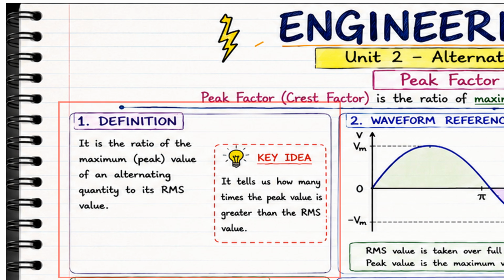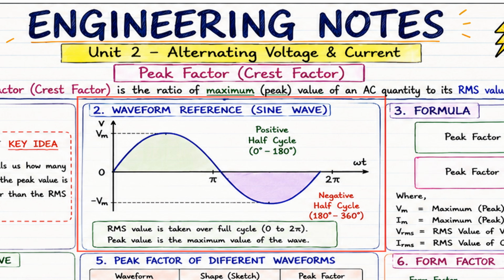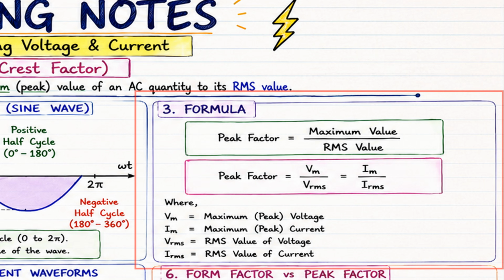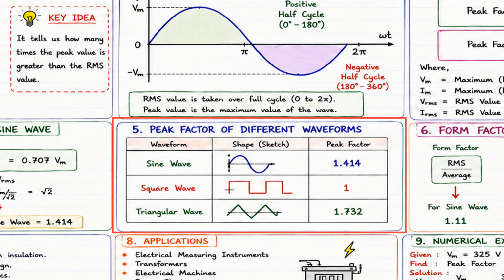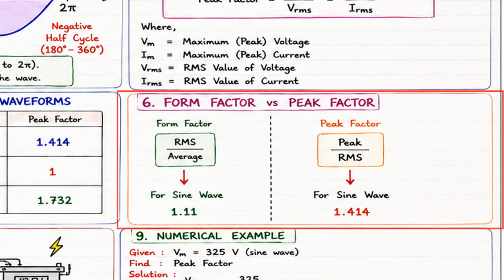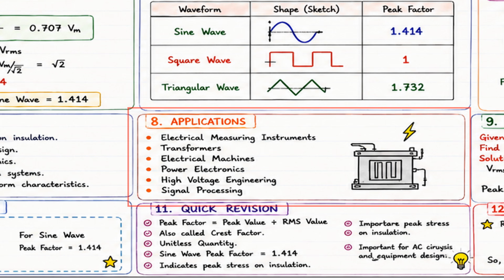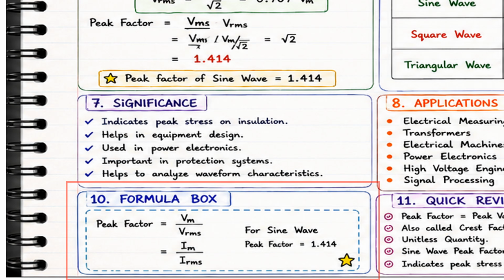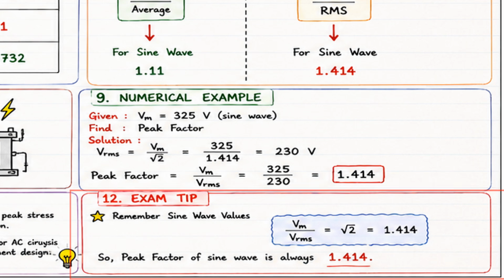Crest Factor Explained - Peak to RMS Ratio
What is Crest Factor? - Complete Guide